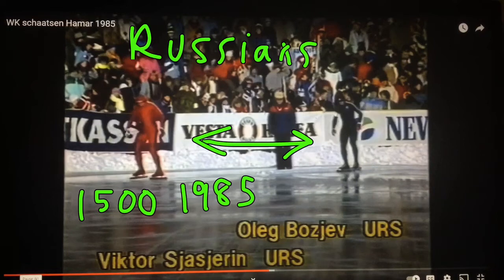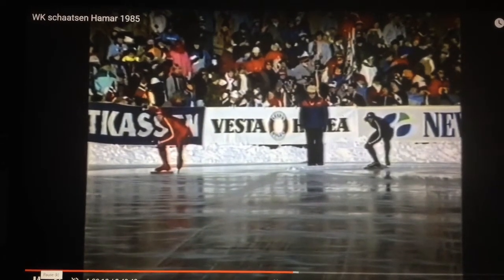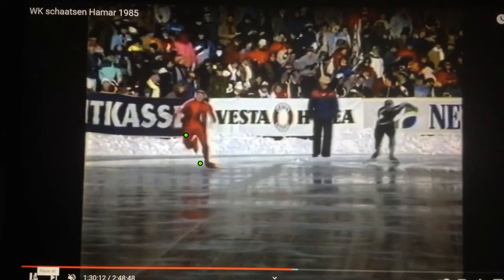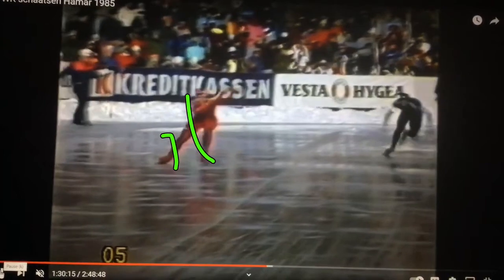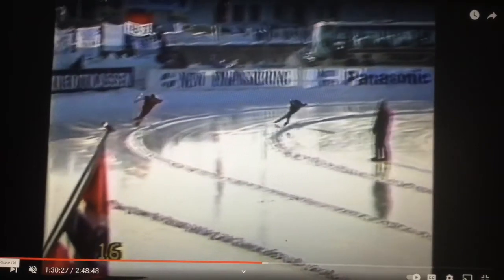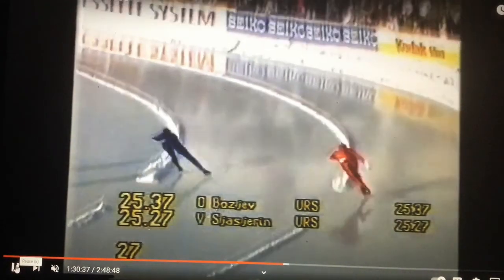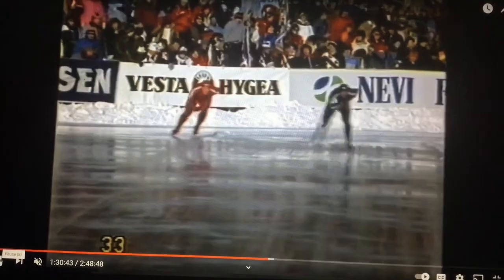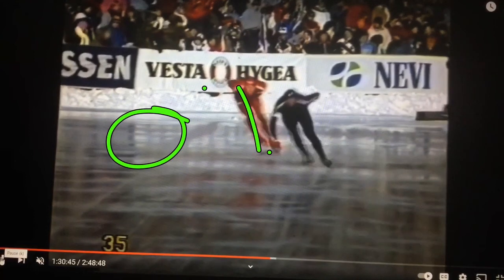Oleg Bozjev and Viktor Sjasjerin: Incredible skating from two great Russians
Contrast in technique but each skater was incredible